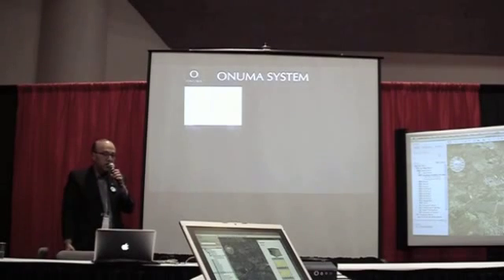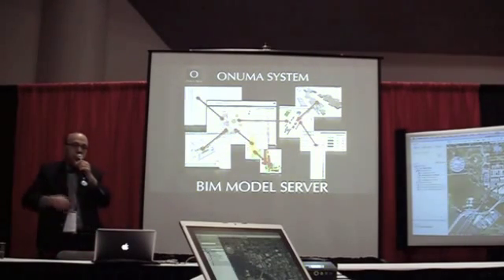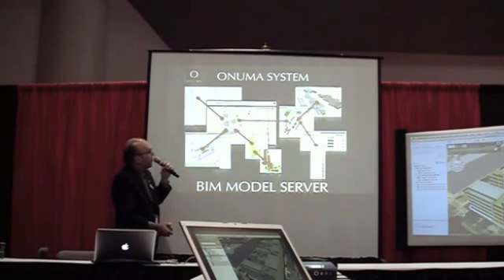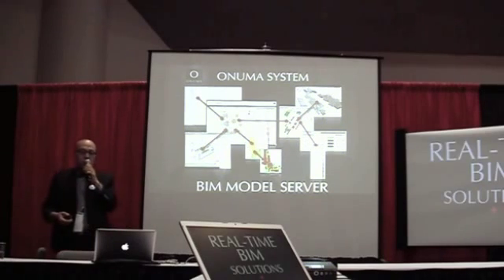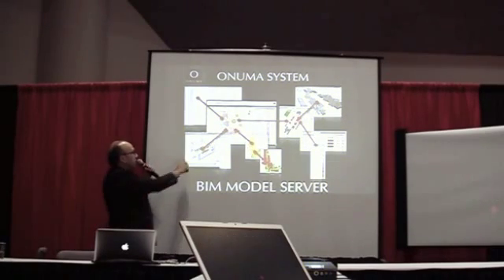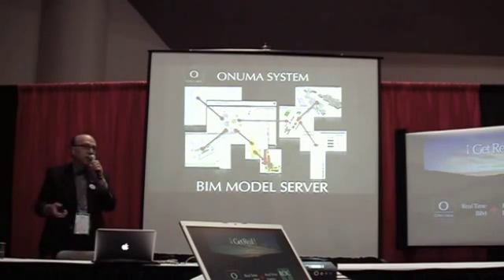Kimon Onuma Connectivity Week 2010-Video 6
Kimon Onuma Presentation 6 at Connectivity Week 2010